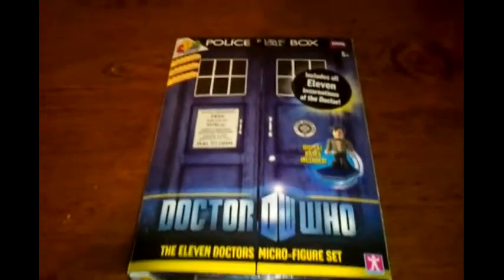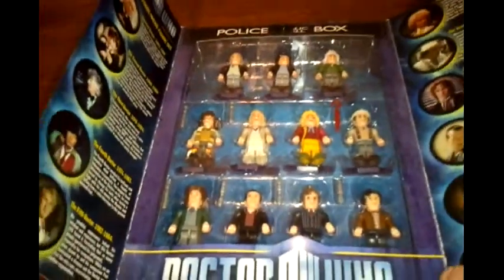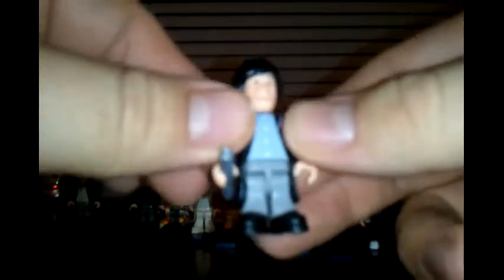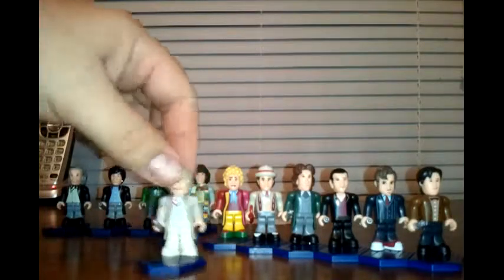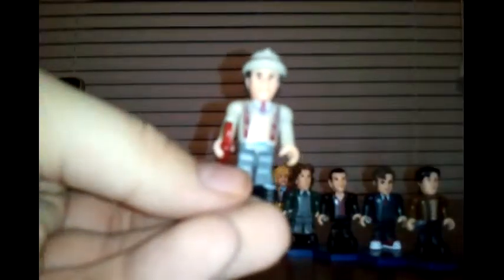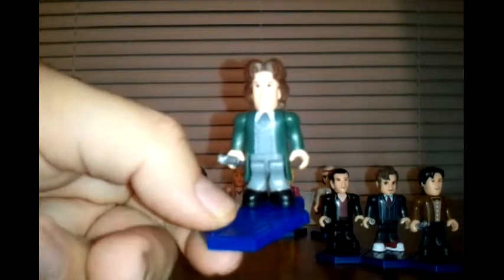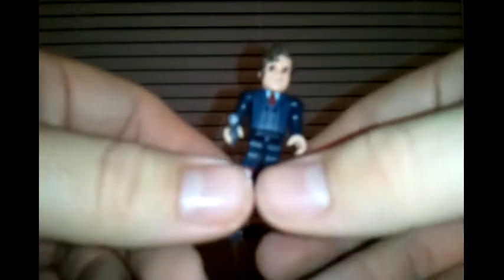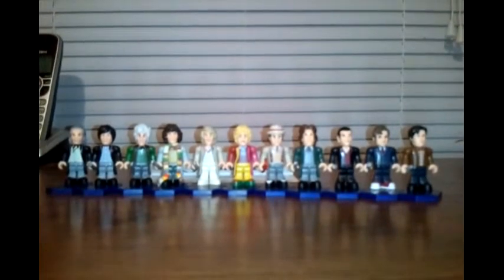Barnes and Noble - The Eleven Doctors Micro-Figure Set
Who is who in this set of eleven whose?